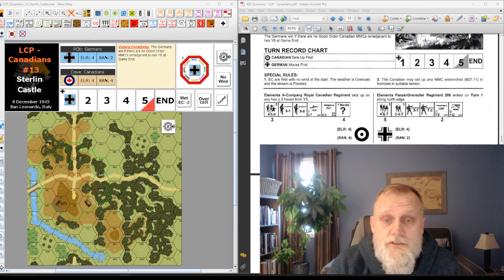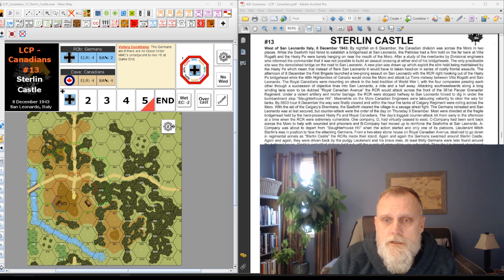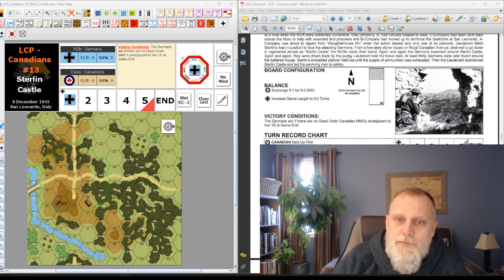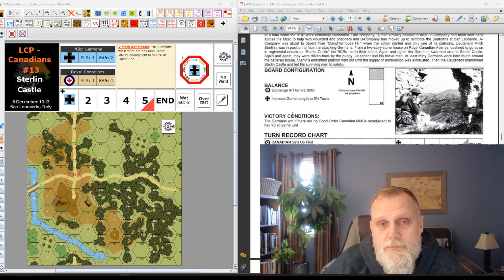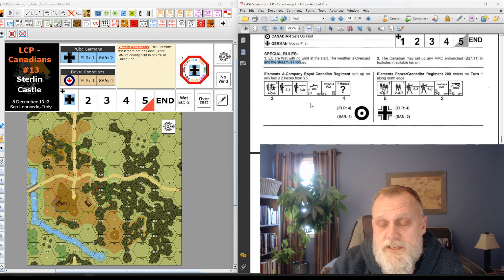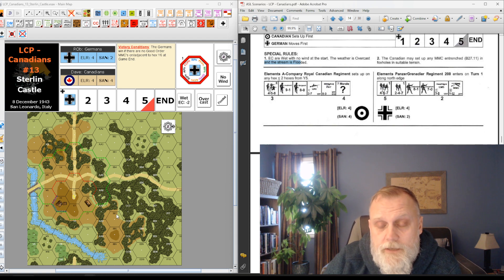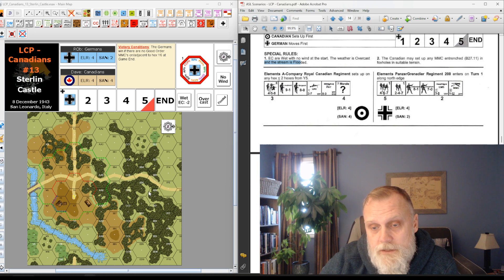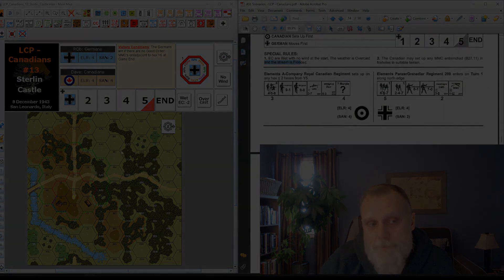Sterlin Castle Initial Recce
An Initial Recce report on the Lone Canuck Publishing scenario Sterlin Castle. one of the scenarios in the Canadians in Italy pack (#2).